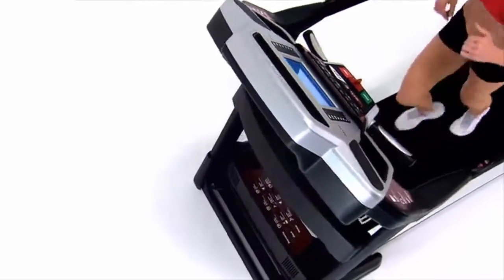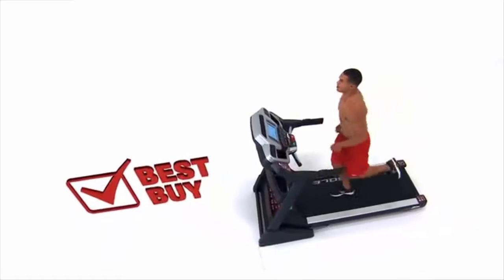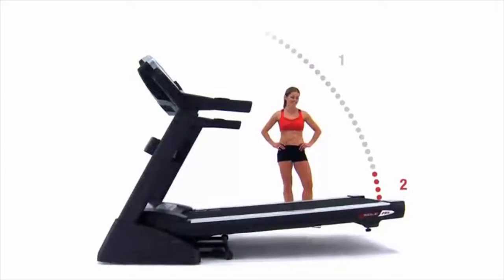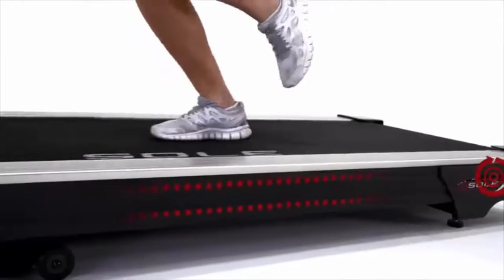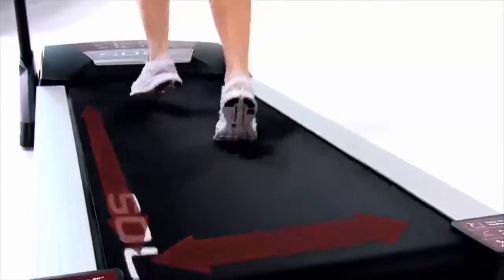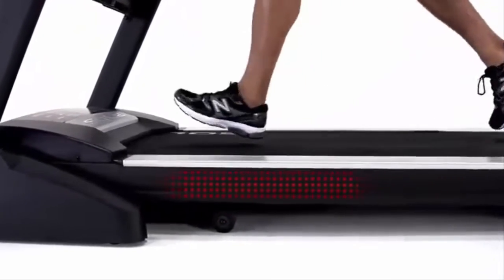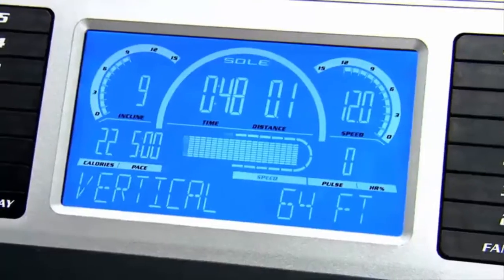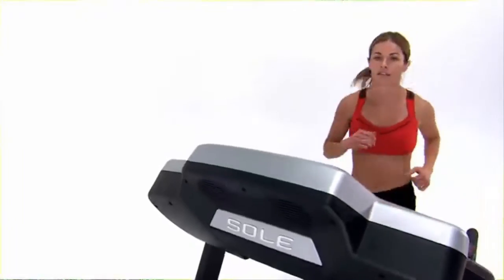Top 3 Best Treadmills 2019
Best Treadmills List:

3. Sole F85 Treadmill

2. 3G Cardio Pro Runner Treadmill

1. NordicTrack C 990 Treadmill

All of these videos in this channel belongs to the website owner and the product owner. It's not a Promotional Video we are doing here. Just trying to introduce some cool gadgets with the world.